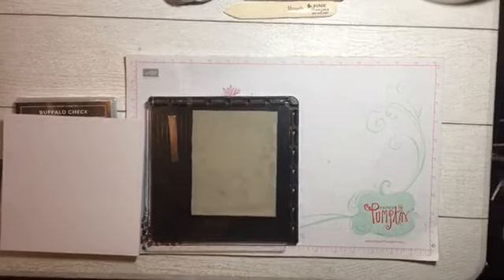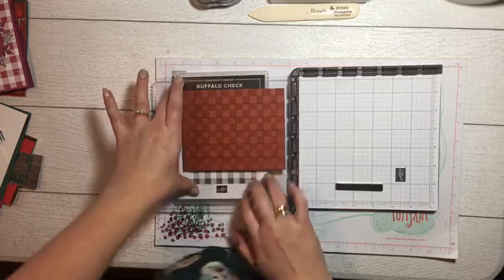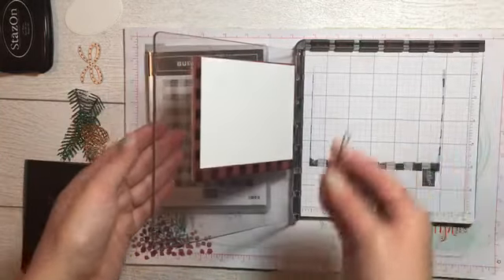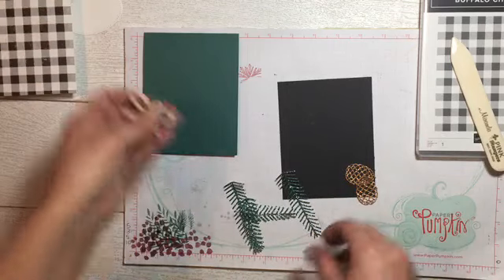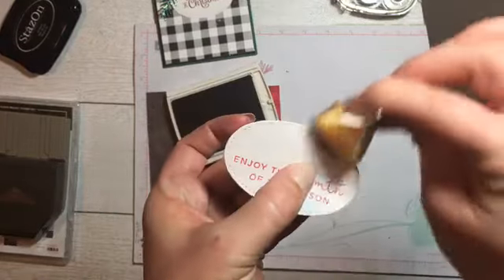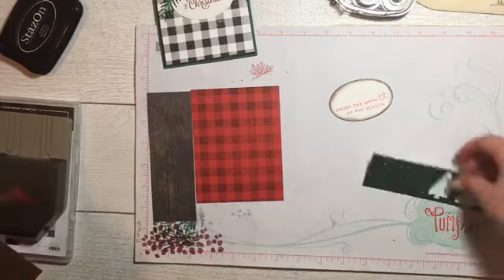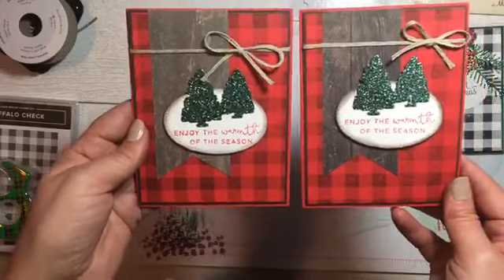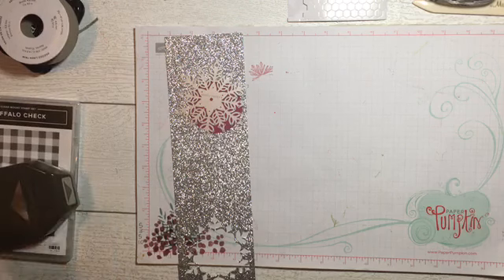Sunday Night Live Stamping with Buffalo Check Stamp Set & Glimmer Paper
Today we focused on the Buffalo Check Stamp Set as well as the Stampin' Up! Glimmer Paper!

You can purchase any of the items that I used in today's video in my Online Store 24/7